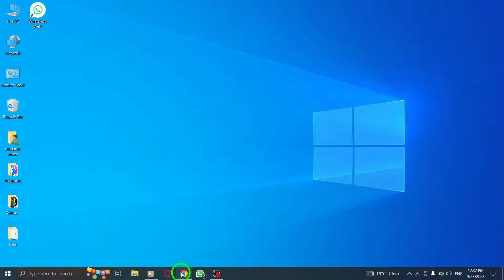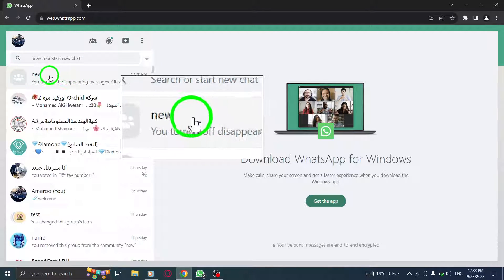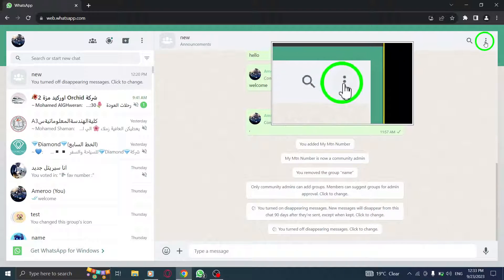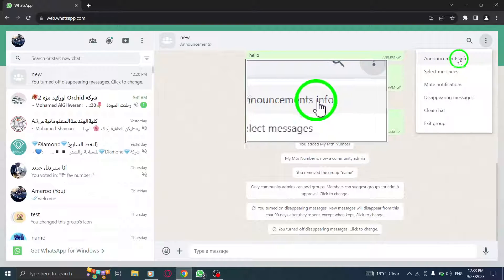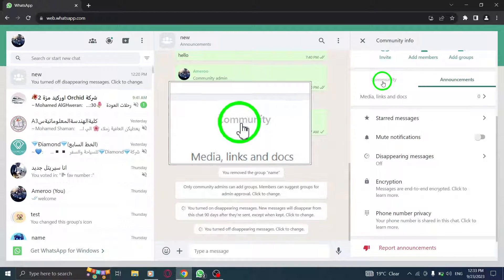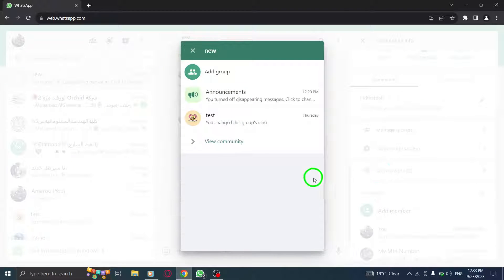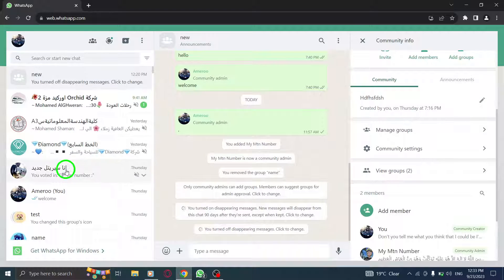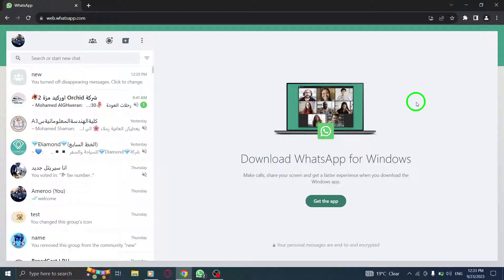How to View All Groups in Community in WhatsApp Web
Learn how to easily view all groups within the community feature of WhatsApp Web in this step-by-step tutorial. Follow these simple steps:

1. Open WhatsApp
2. Go to your community
3. Click on the three dots
4. Click on Announcements info
5. Go to the Community tab
6. Click on View groups

By implementing these steps, you can gain a comprehensive overview of all the groups in your WhatsApp Web community, making it easier for you to manage and navigate your conversations. Watch this video now to learn how to view all groups in the community feature of WhatsApp Web!